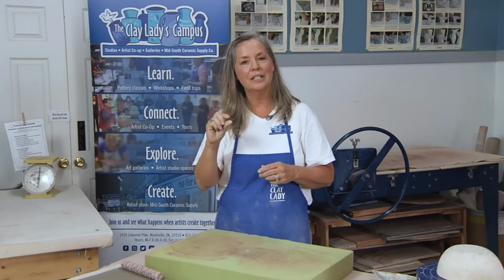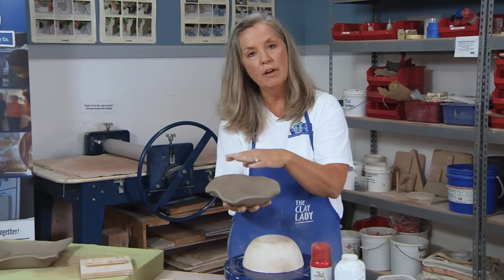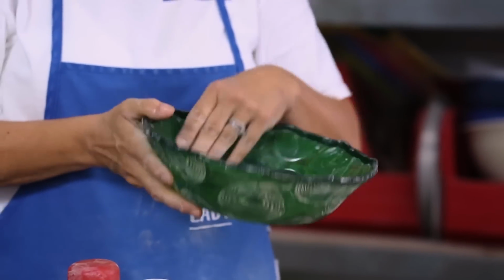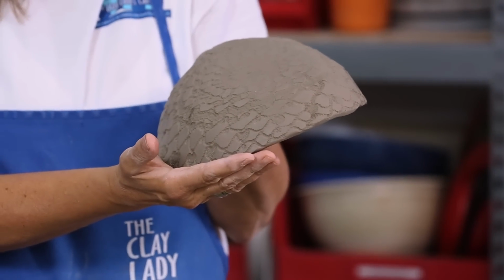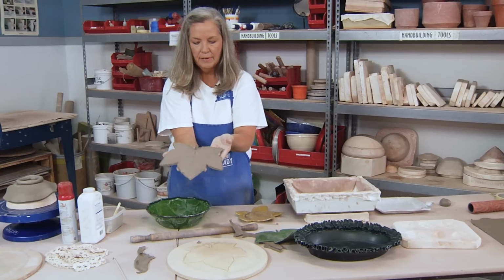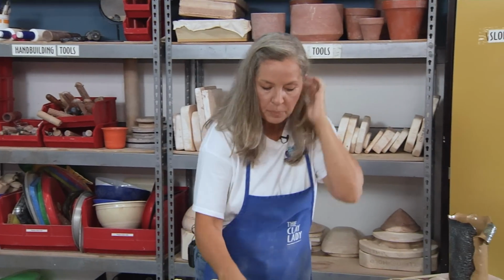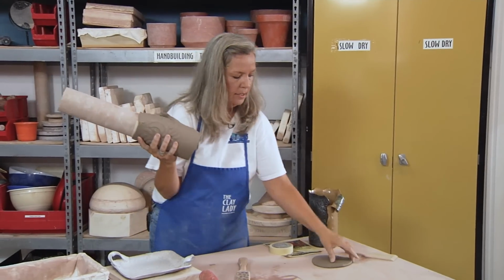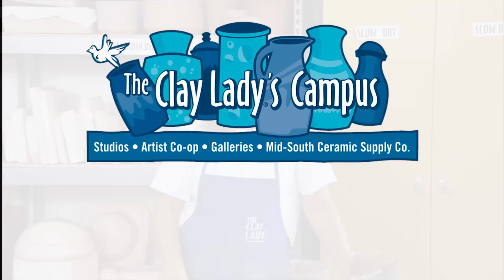Handbuilding Tools and Techniques with The Clay Lady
Handbuilding 101 with The Clay Lady